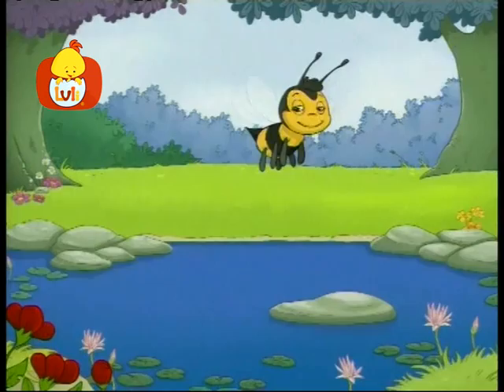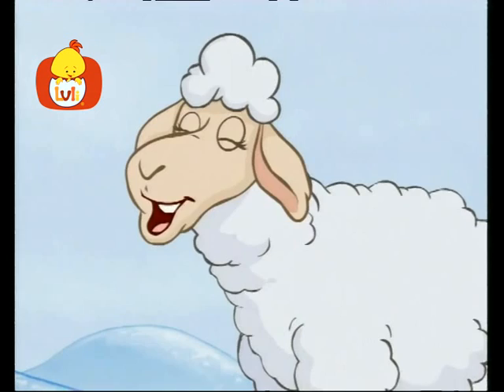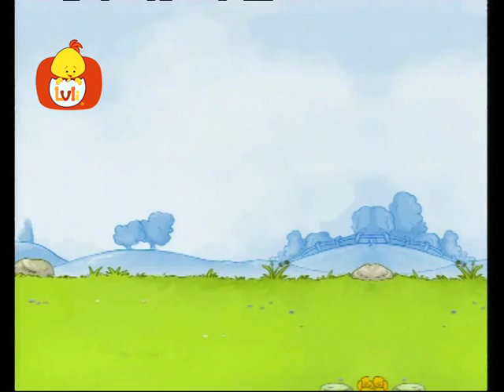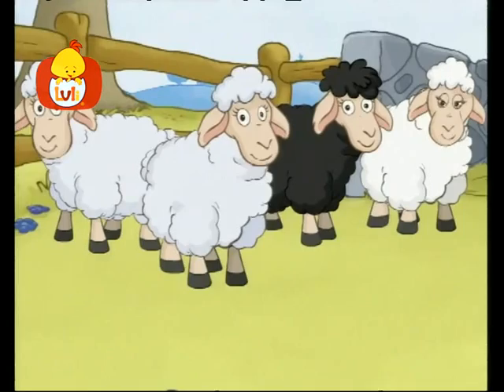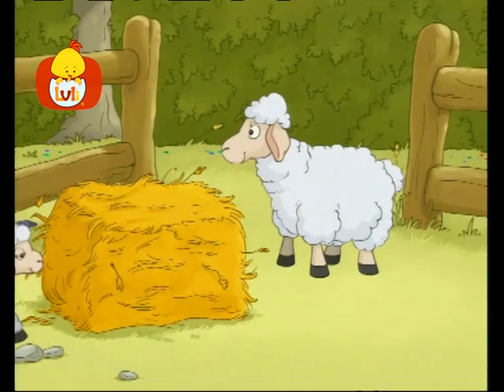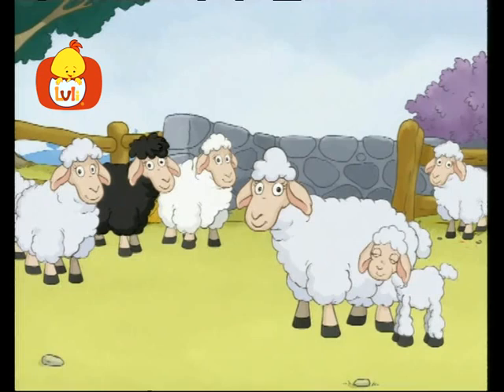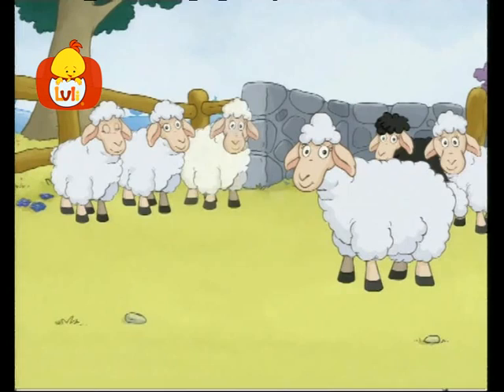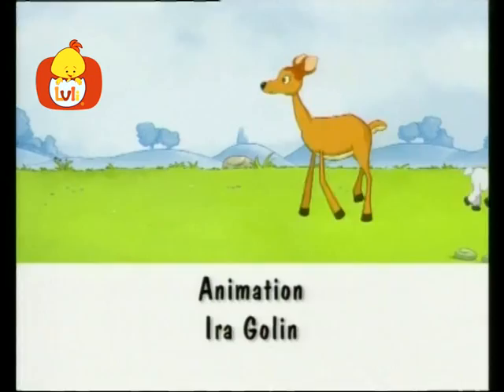The Cow Goes Moo | The sheep | Cartoon for Children - Luli TV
This animated series introduces infants to the world of animals. Each episode presents a new animal and answers important questions about it and its habits, such as: Where does it live? What noise does it make? What does it eat? The Cow Goes Moo has been especially designed to enhance the development of young children and teach them new basic concepts.

Luli TV is a unique channel which provides a nurturing atmosphere for kids and babies.  We support every parent's need for their kids to spend their early formative years in a safe haven. Therefore, our content is specifically designed to meet the developmental needs of babies, and helps them acquire basic concepts and learning skills.